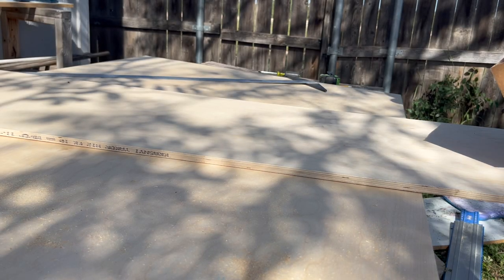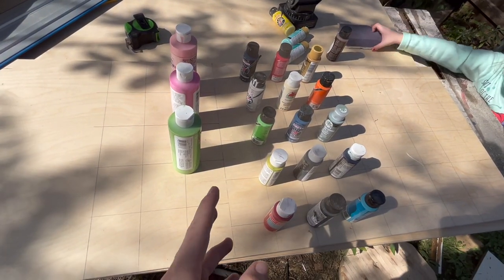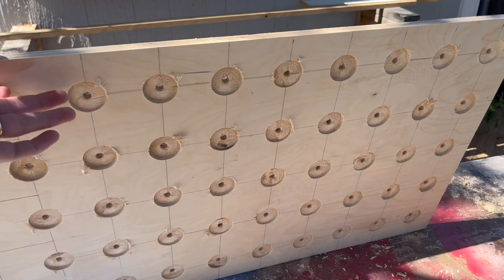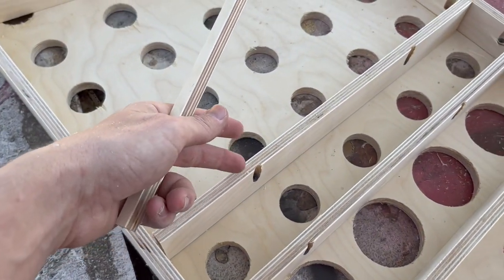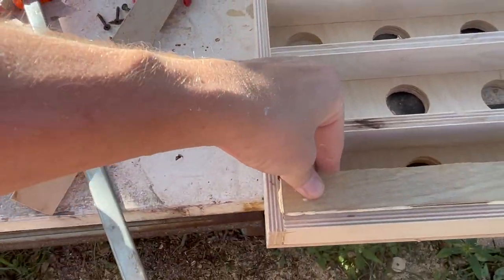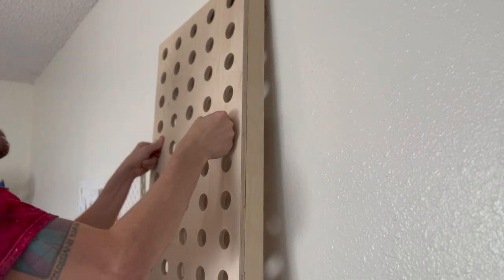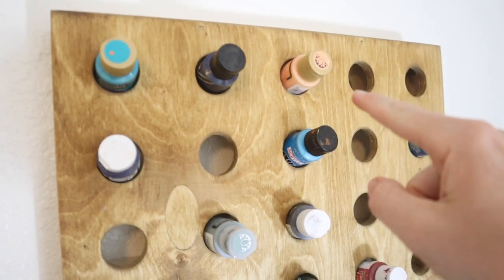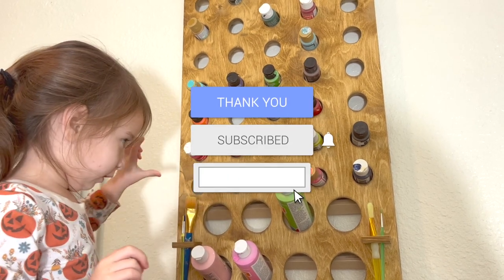Craft Paint Bottle Wall Hanging Storage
Kreg Pocket Hole Jig

Kreg Accu-Cut

TheReformationWoodshop.com